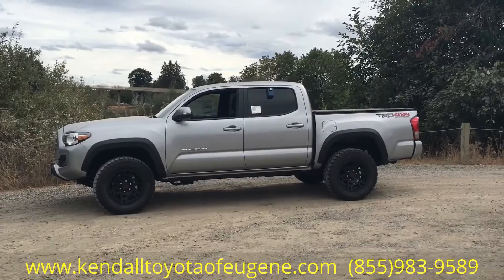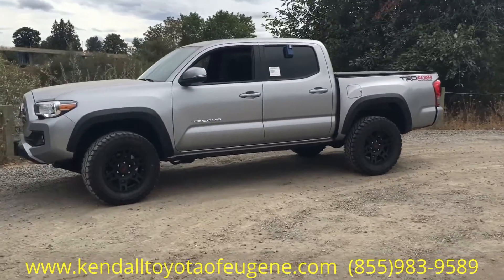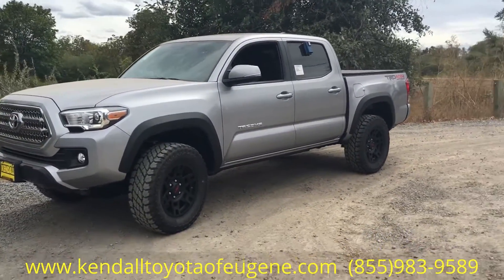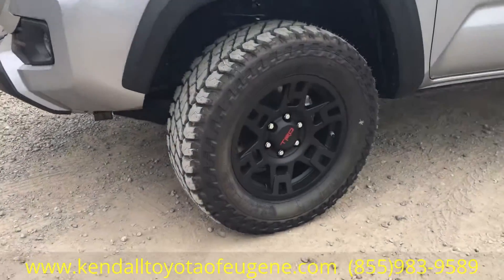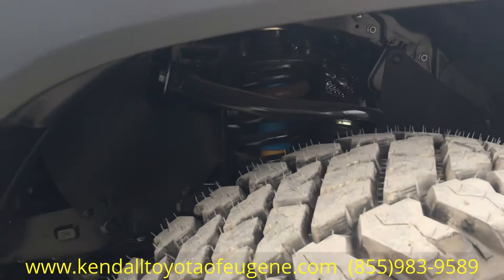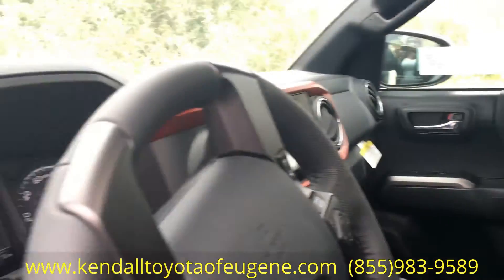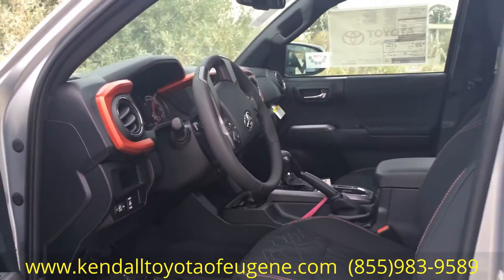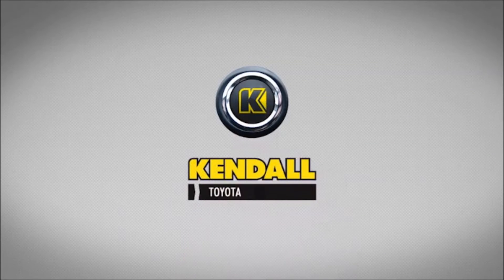2016 Toyota TRD OFFRoad Tacoma with Wheel and tire package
Check out our 2016 Toyota Tacoma TRD OFF Road  with after market wheel and tire package.
373 Goodpasture Island Rd
Eugene, Oregon
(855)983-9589